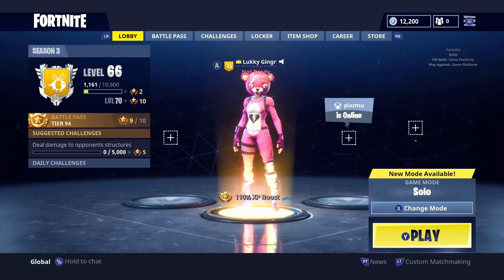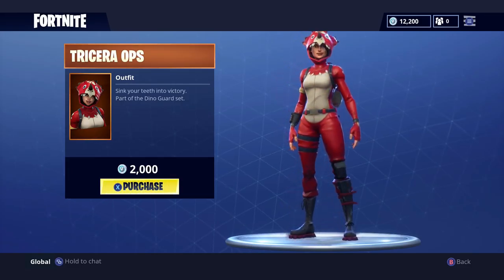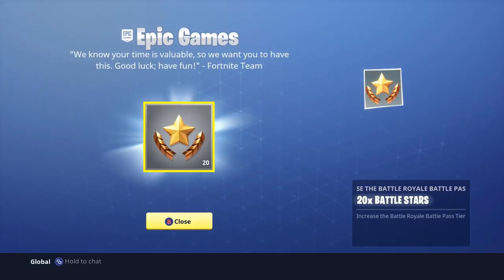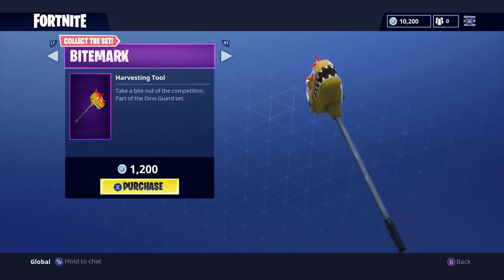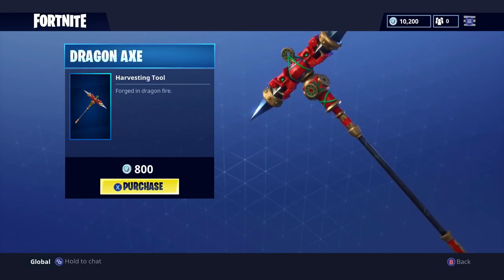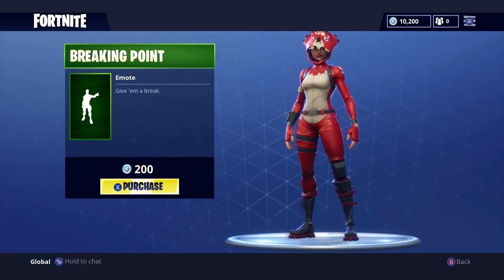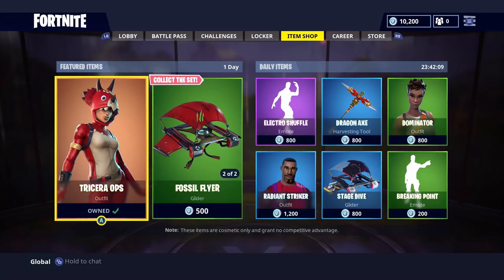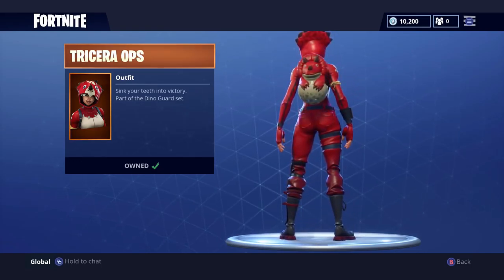FORTNITE SHOP ITEMS 4-19-18 TRICERA OPS(TRICERATOPS!!!) NEW OUTFIT!! BEST OUTFIT IS HERE!!!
Don't forget to enter my give away! 2 prizes (1,000 V-Bucks each)